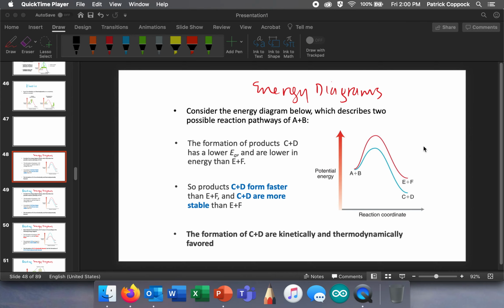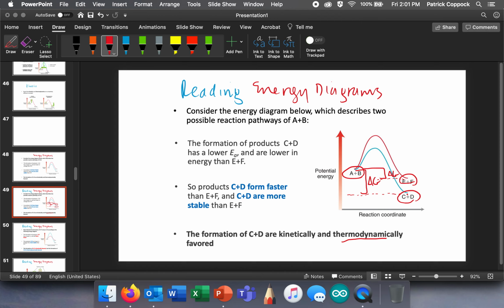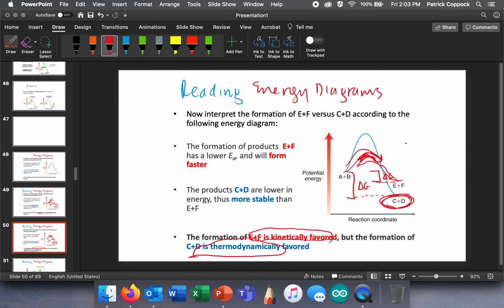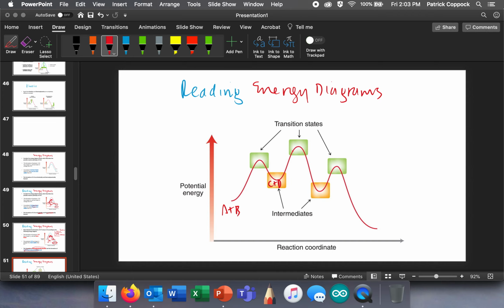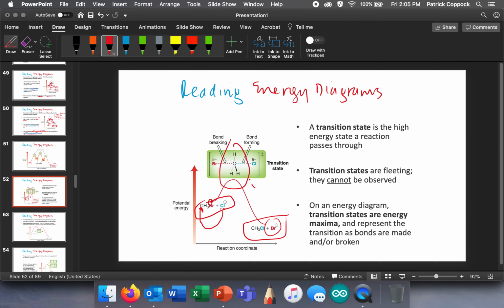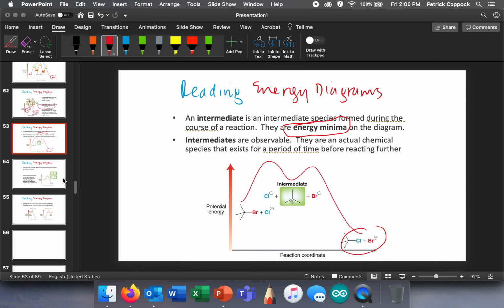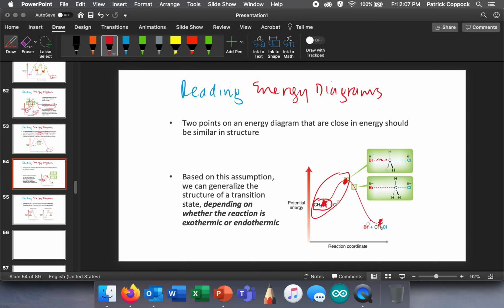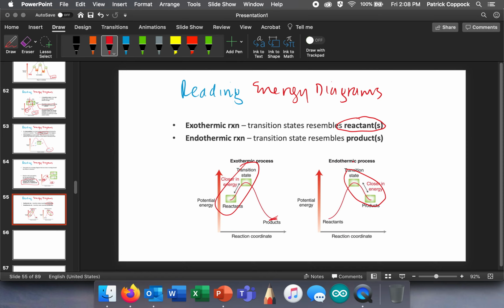Reading Energy Diagrams in Organic Chemistry